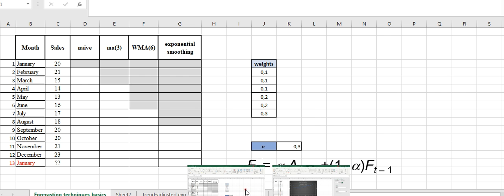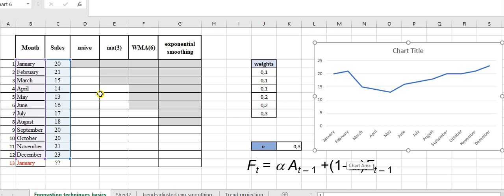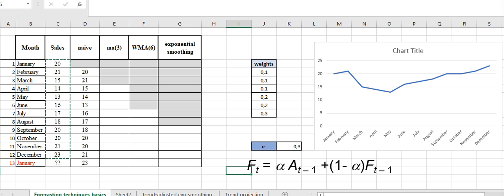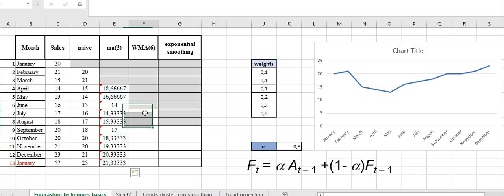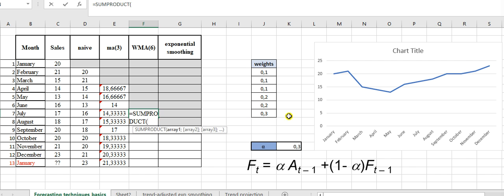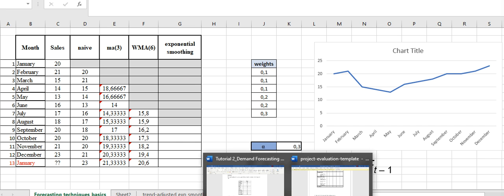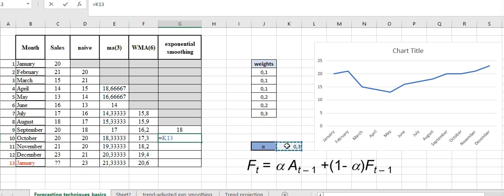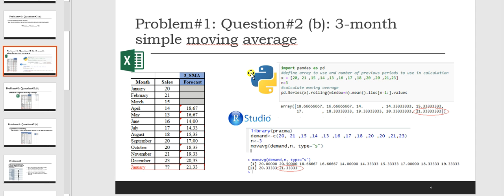Forecasting part 1 Naive, Moving average , weighted MA, exponentional smoothing